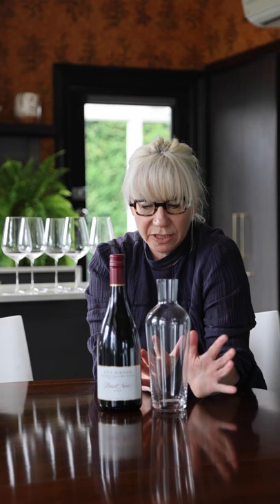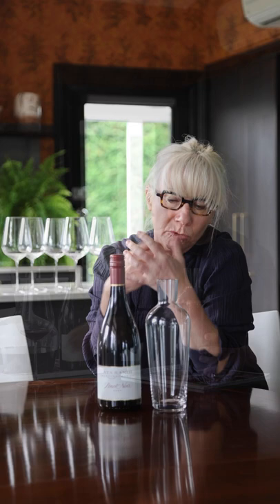Richard Brendon Word From The Winemaker With Ata Rangi and Helen Masters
In the latest instalment of our Word From The Winemaker series, we're sitting down with Helen Masters, head winemaker at Ata Rangi in Martinborough, New Zealand.

Helen started her time at Ata Rangi during her gap year, returning as Head Winemaker in 2003 and going on to help achieve New Zealand’s first Grand Cru status and winning Gourmet Traveller Winemaker of the Year in 2019. With such an esteemed resumé, it was a pleasure to delve into the world of Martinborough wines with Helen.

To discover more about our Jancis Robinson Collection, head now.